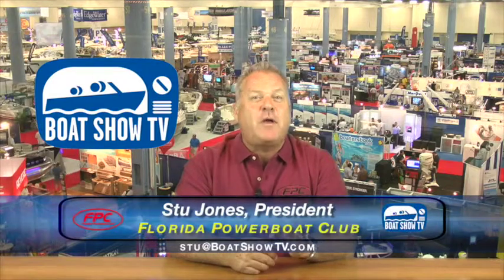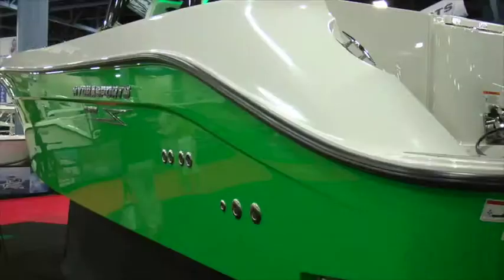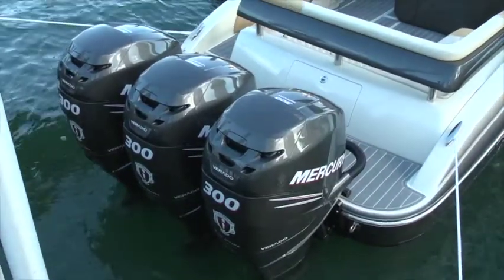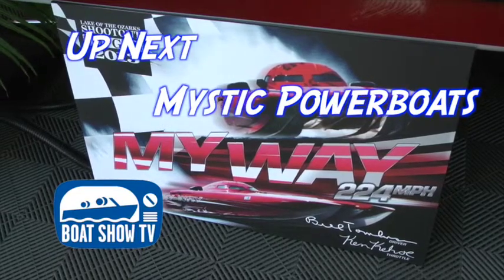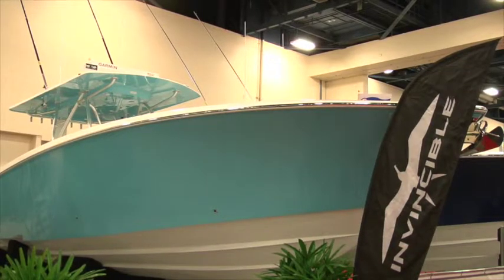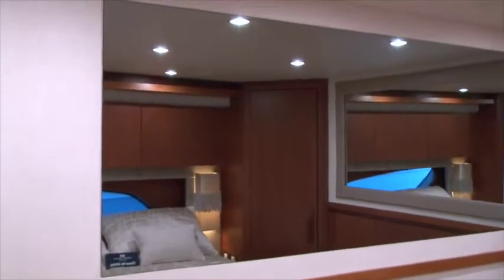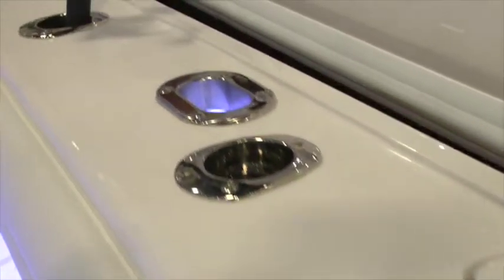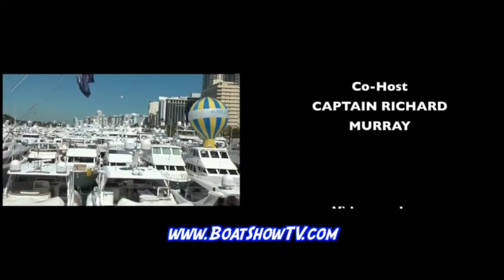Miami Boat Show Episode 4 on Boat Show TV 2014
We're launching this episode by featuring the highlights from the Miami Boat Show!

Boat Show TV is you #1 source for the latest information and trends in recreational boating, featuring Florida's top cruisers, runabouts, fishing boats, center consoles, powerboats, watersport boats, PWCs, and yachts.

- Kelli Cleveland: Sales and Customer Service, Belzona Boats
- Elias DeLaTorre III: CEO, HydraSports Boats
- Nick Buis: General Manager, Statement Marine
- Juno Prudhomm: Sales Consultant, Deep Impact
- John Cosker: Founder and Head Designer, Mystic Powerboats
- Capt. Chip Sheehan: Chips Ahoy Charters, Invincible Boats
- Don Jones: V.P. of Sales, Bertram Yachts
- Capt. Mark Henderson: Liquid Fire Fishing Team, Intrepid Boats
- Zack Savage: Sales, OceanLED Lights
- Discover Boating
- Florida Powerboating Club
- The Florida Keys and Key West
- Nautical Ventures Marine Superstore
- See-Doo
- Boats Direct USA
- Mercury Marine
- The Tilted Kilt